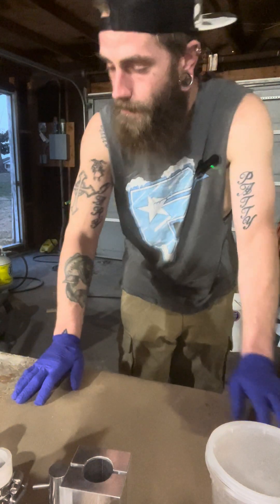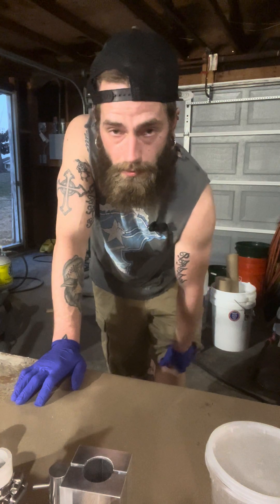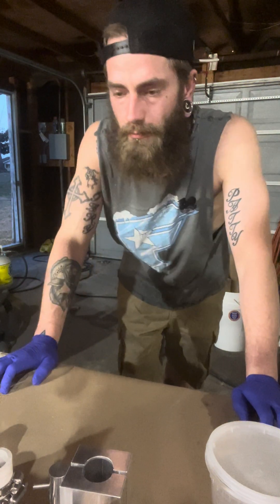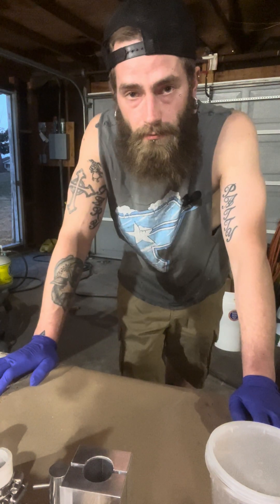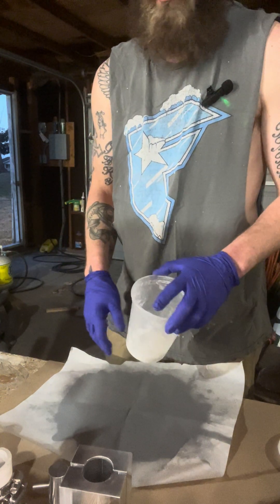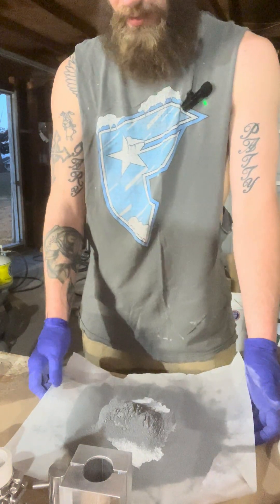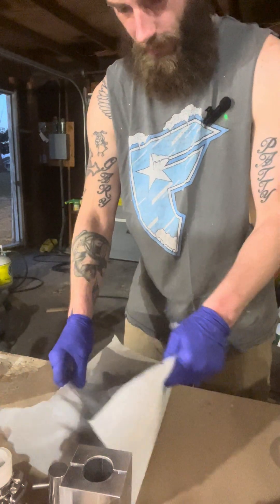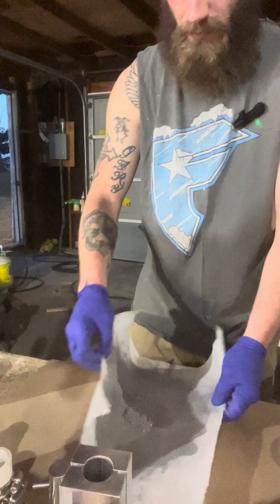Making Flash Powder a little safer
PLEASE PLEASE PLEASE use caution when handling flash in any form! Properly educate yourself before attempting.

*Edit: please refer to the pined comment for a correction on the optimal ratio of fuel to oxidizer specified by someone with far more knowledge than myself on the topic. This is a mistake on my part.

When first getting into the hobby, like many of us one of the first things I wanted to do was make some loud bangs! There are ALOT of videos on this platform regarding flash powder and many of them have very bad information that I believe is extremely unsafe. I’m still somewhat of a novice so don’t take my advice as gospel but I wanted to share some safety steps that I myself take that aren’t mentioned in many other videos I’ve seen. If you are an experienced pyro and see something I have done wrong or something I didn’t mention please feel free to mention so in the comments! People are going to make flash regardless.. my goal here is just to cultivate a place we can all learn to do this stuff as safely as possible. Stay safe and stay green pyros!